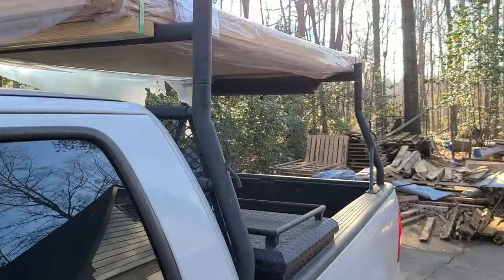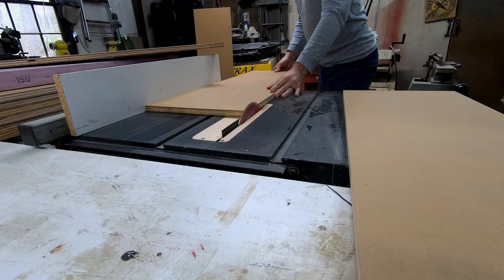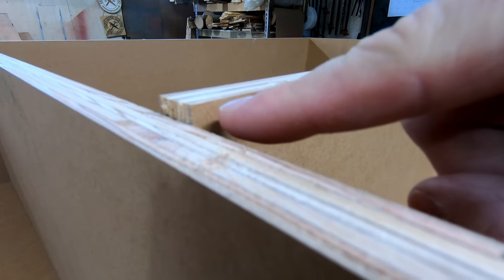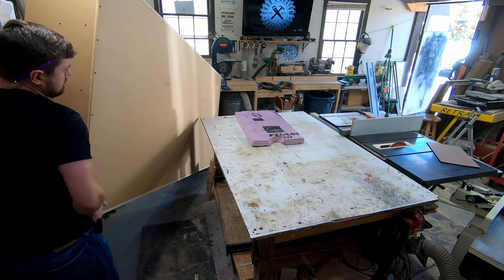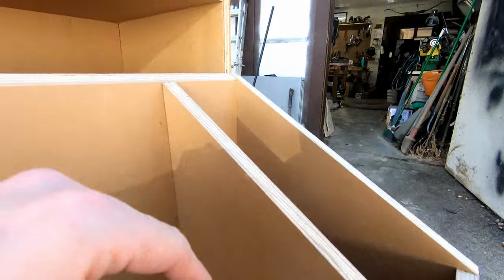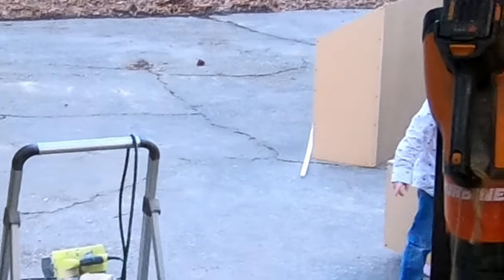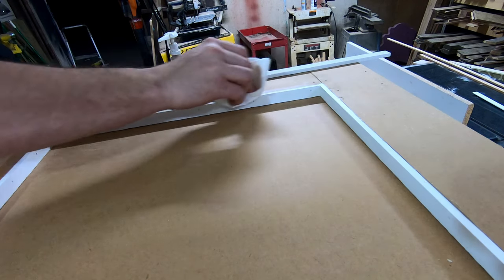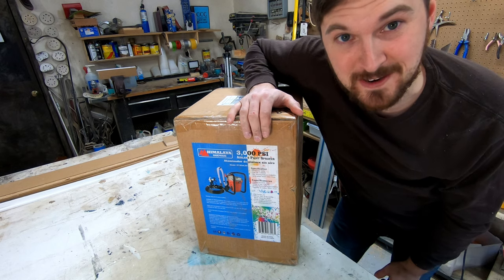Full Build // Dugout Storage Cubbies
A parent from the school I used to teach at commissioned me to create a storage solution for the helmets and bats for the baseball team. This is what we came up with.

Top Supporter: Kyle Hixson

Stuff I use in my Shop if you purchase from this link it helps to support my shop at no extra cost to you.